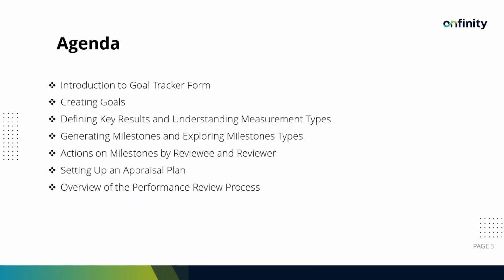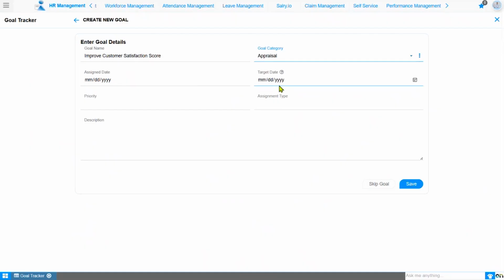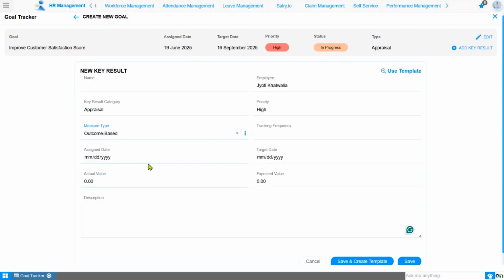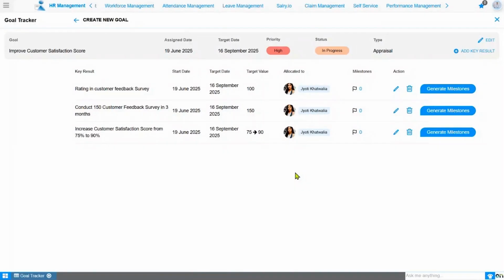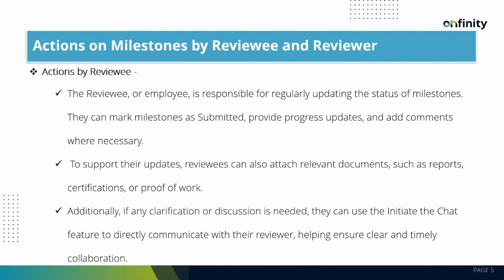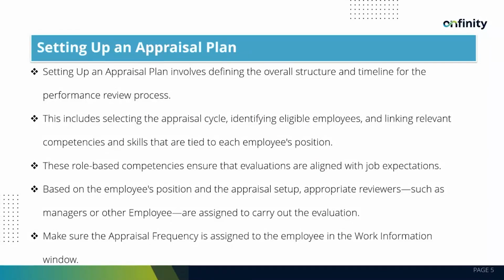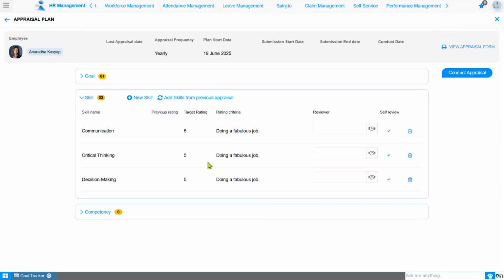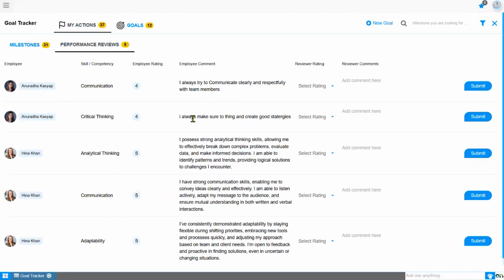01 Performance Management | Goal Tracker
Learn how to set up and manage employee performance management in Onfinity ERP. This complete guide walks through goal tracking software features, from creating goals and key results to running appraisal cycles and performance reviews. If you're responsible for performance management, goal tracking, or annual appraisals, this video shows exactly how it works in Onfinity.

Performance management requires structure. Goals need to be tracked, key results measured, milestones monitored, and appraisals completed—all while keeping employees and managers aligned. This video covers the entire workflow: creating goals at individual, departmental, or organizational levels, defining measurable key results with different measurement types, generating milestones based on tracking frequency, managing milestone actions between reviewers and reviewees, setting up appraisal plans with competencies and skills, and closing the performance review cycle.

HR managers setting up performance management processes
Employees tracking goals and milestones with managers
Managers conducting appraisals and providing feedback
Organizations implementing structured performance cycles
ERP administrators configuring performance workflows

USE CASES

Creating and tracking employee goals across departments
Defining key results with quantitative and qualitative measurements
Generating monthly or custom milestones for progress tracking
Managing appraisal cycles with skills and competency assessments
Routing performance reviews through defined workflows

This training covers everything you need to configure and run performance management in Onfinity. You'll see how to set up rating scales and competency masters before starting, create goals in the goal tracker form, define measurable key results with the right tracking frequency, generate and manage milestones, handle actions between reviewers and reviewees, build appraisal plans linked to goals, and complete the full performance review process from employee submission to manager approval.

Ready to implement performance management in your organization?

RESOURCES

TIMESTAMPS

00:00 Introduction to performance management
02:15 Goal creation and assignment levels
05:30 Key results definition and measurement types
08:45 Milestone generation and tracking frequency
12:10 Milestone actions for reviewers and reviewees
15:40 Appraisal plan setup and configuration
19:20 Performance review process and workflows